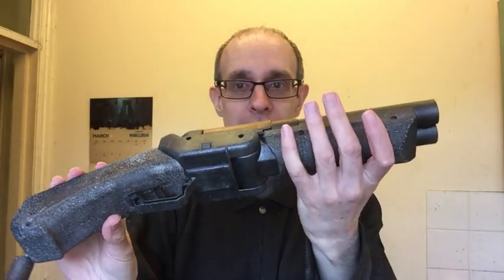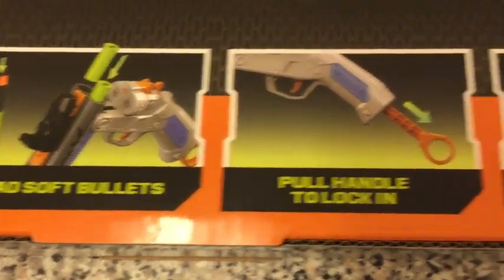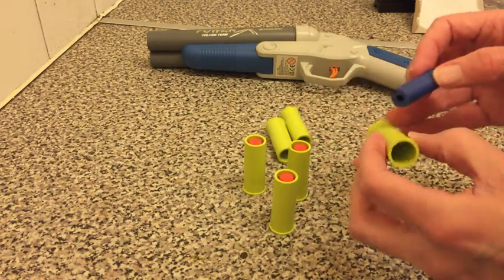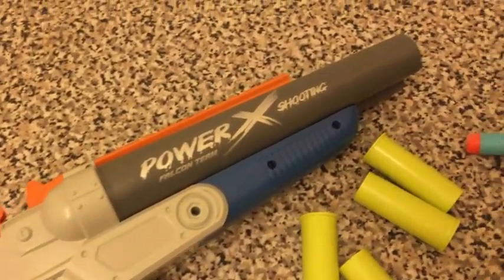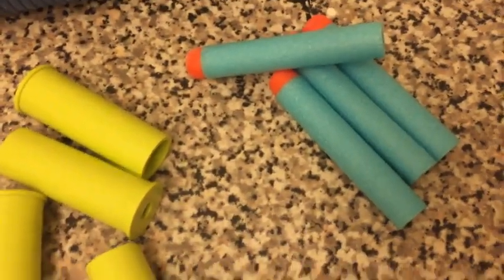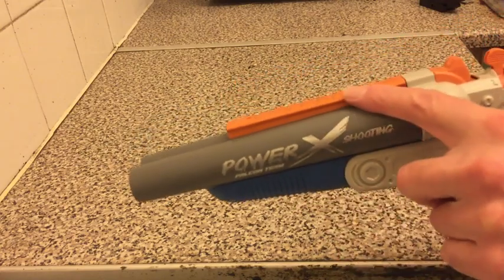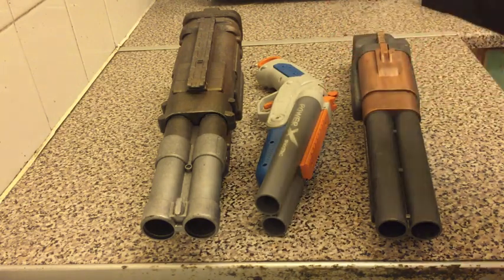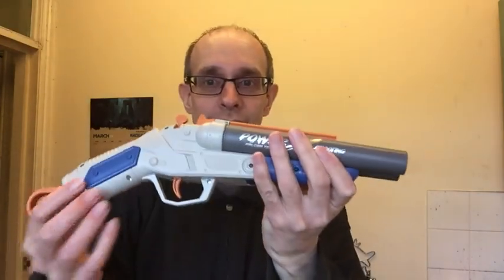Props Vlog - Sawnoff Shotgun Blaster Unboxing & Review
finding a new kind of Nerf off brand blaster in B&M stores, a sawn off shotgun double barrelled blaster that features ejecting shells, just what I wanted, a mad max style blaster that looks good as a post apocalyptic prop